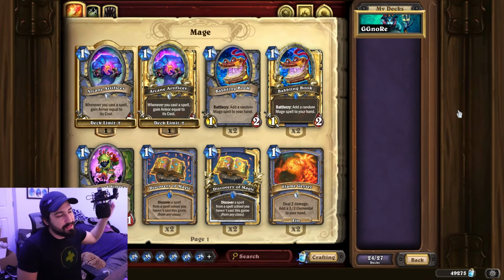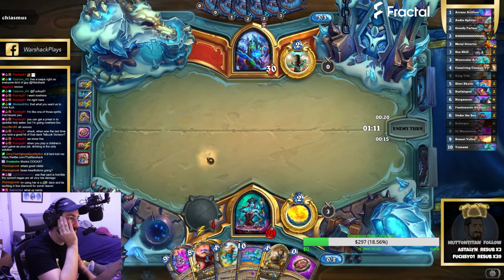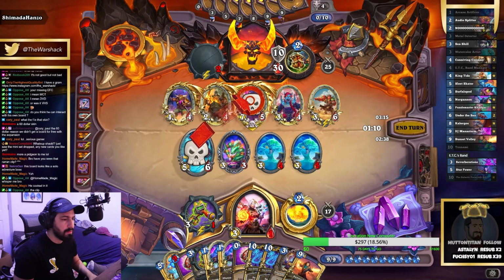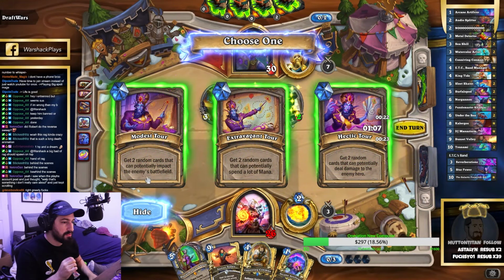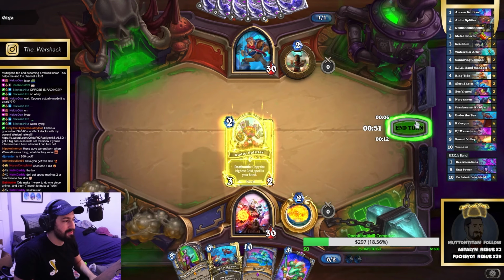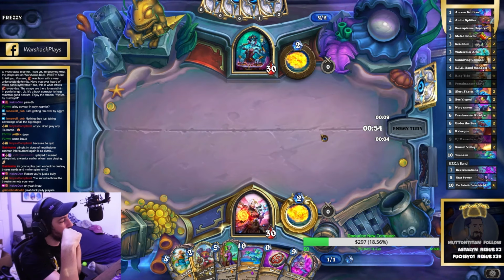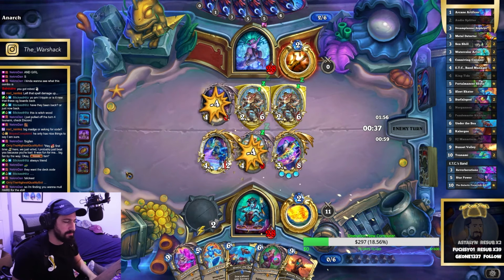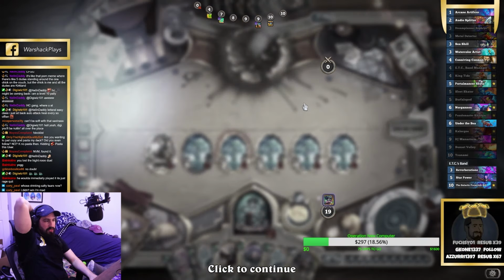TIER S MAGE...Cast WIN-GAME Spells On Turn 4!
Welcome to one of Hearthstone's best off-meta deck channels. Today's video is Big Spell Mage Gameplay (HS Gameplay). I play Standard Hearthstone format and my goal is to teach anyone watching how to climb to legend with my Hearthstone tips & guides!

📝Deck Code📝
PC & Mobile Friendly Deck Code - If you do use my decks please upvote them. This helps the channel a ton!

Big Spell Mage | Standard Hearthstone | Perils In Paradise